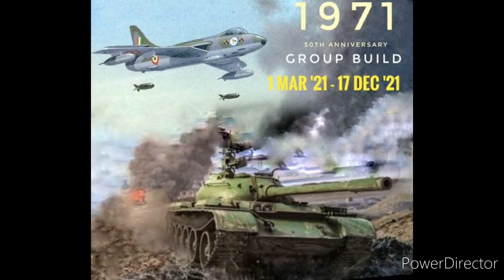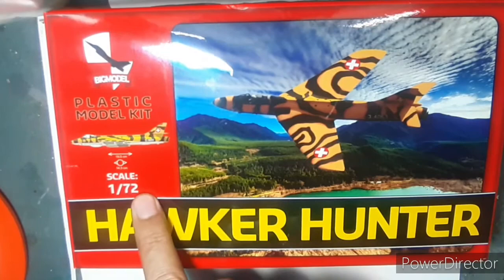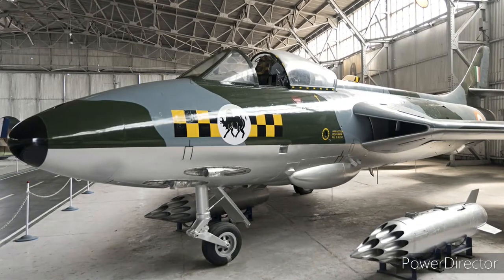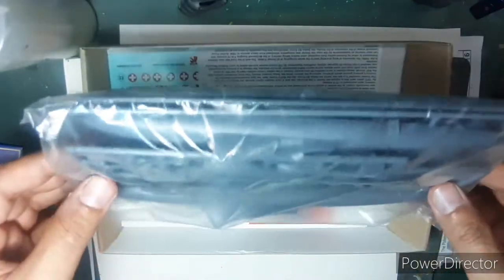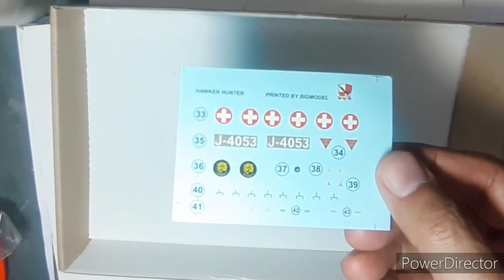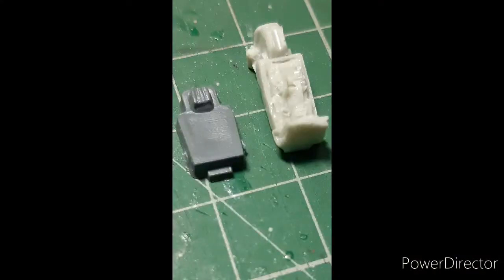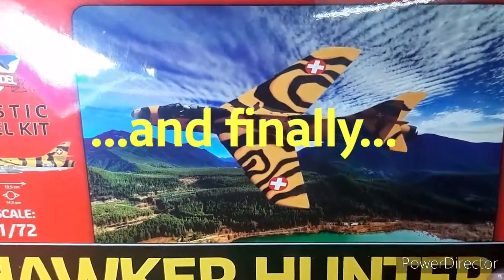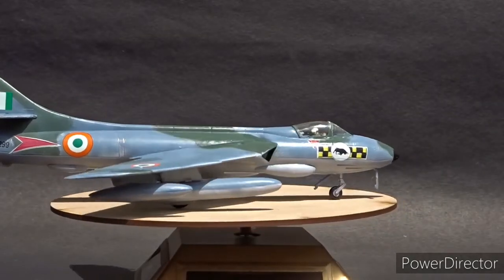Bigmodel 1/72 Hawker Hunter F.56 - Indian Air Force - Timelapse build video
As part of the 1971 war golden jubilee commemorative build, here's my latest build.